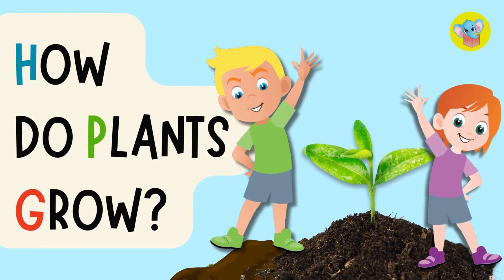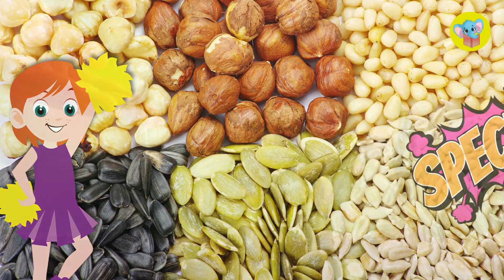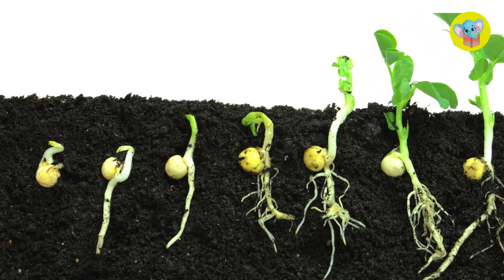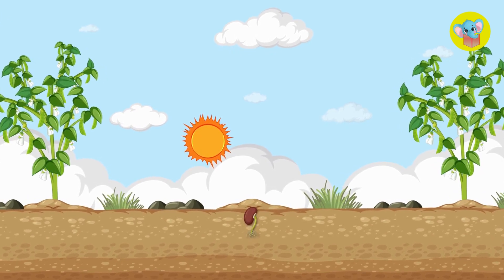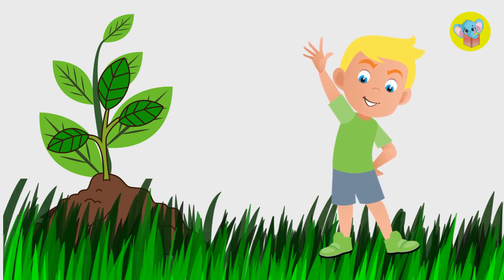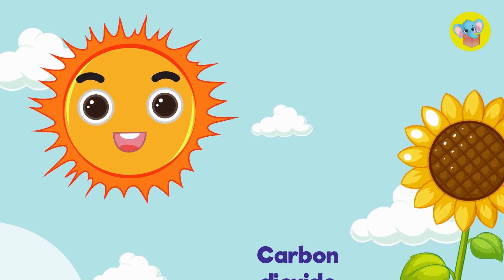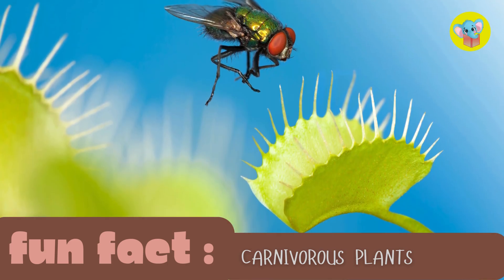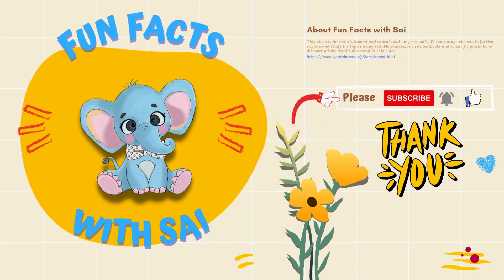🌱How Do Plants Grow ? | Educational Video for Children | Learning Video for Kids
371 - How Do Plants Grow?